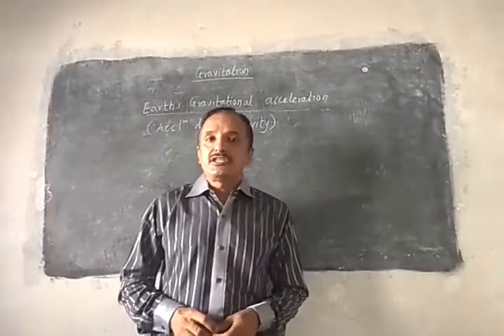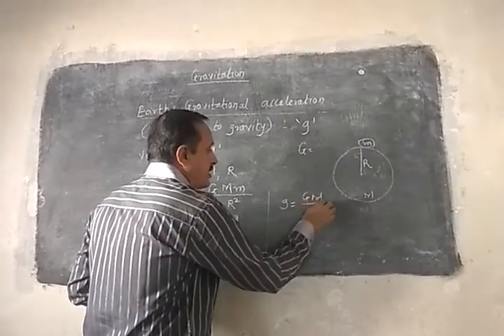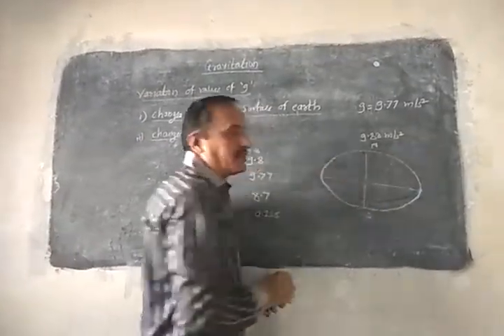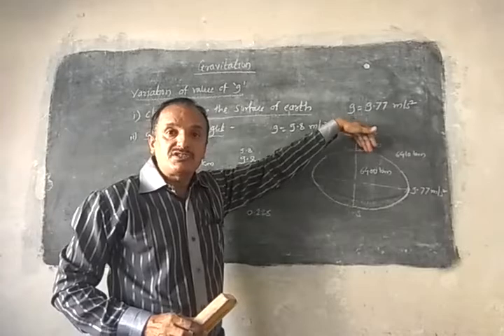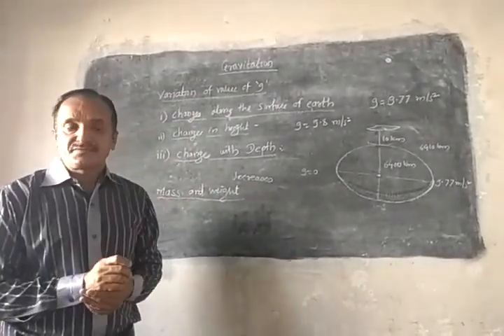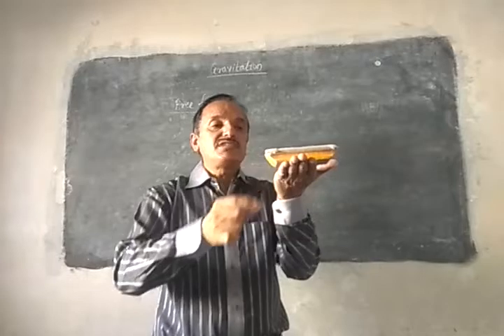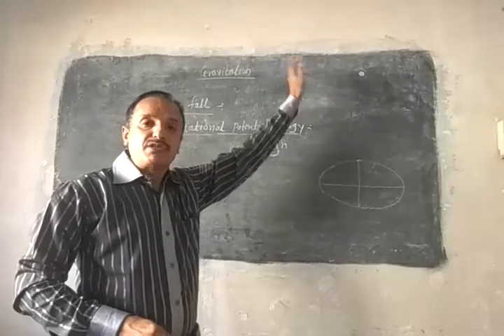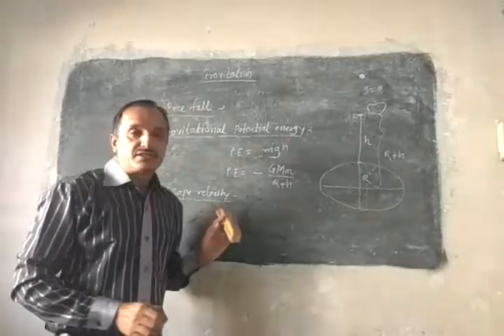Batra Sir,Gravitation part 3 ( STD X , Science 1)